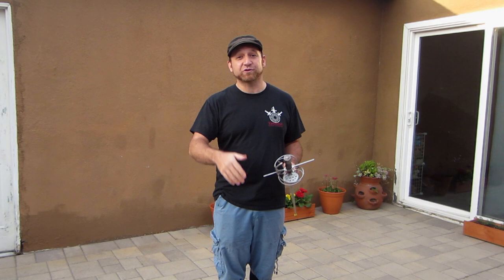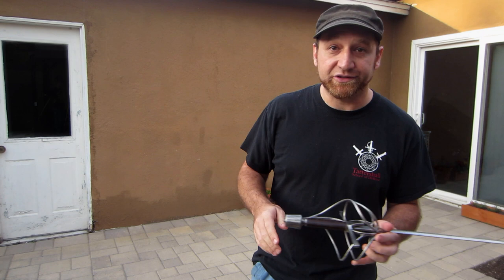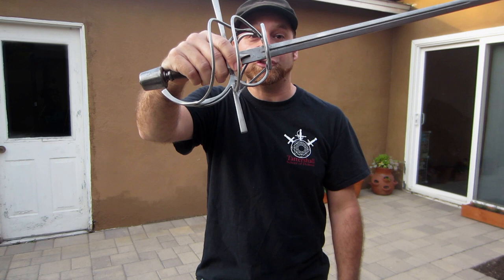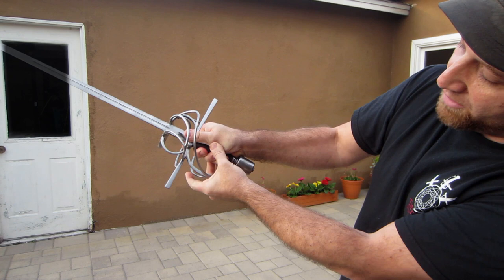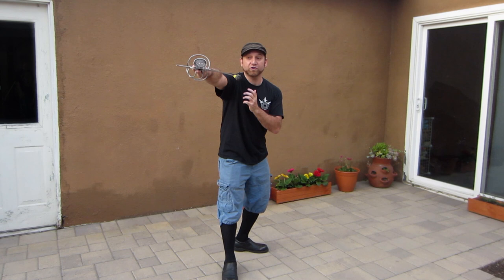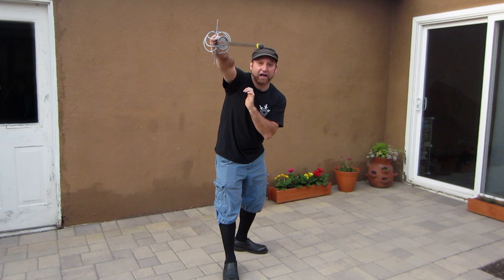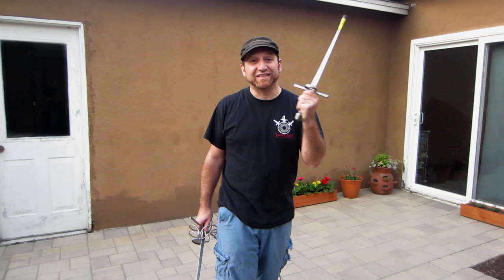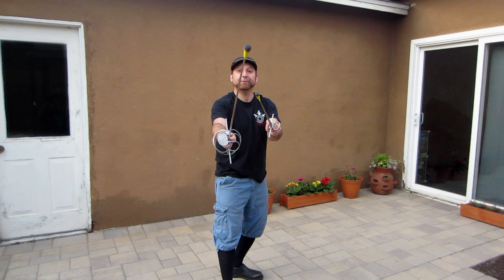How to Hold Your Rapier Redux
Demonstrating how I hold my rapier based on the grip description from the text of Bondi Di Mazo (1696).